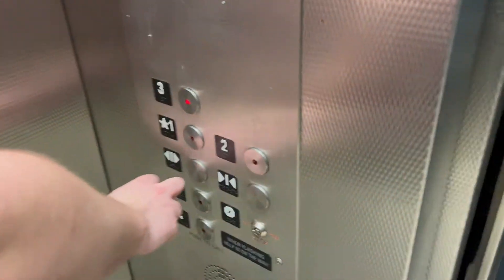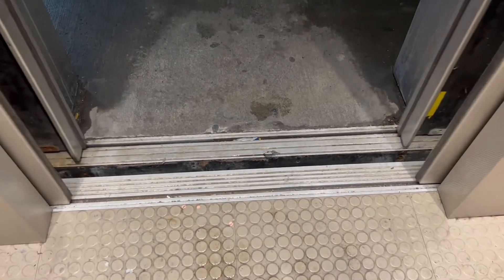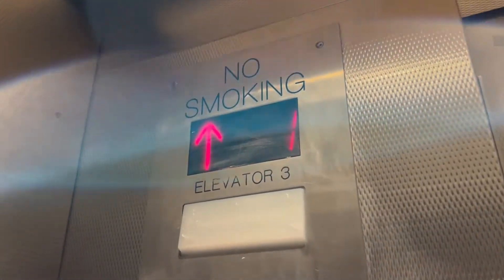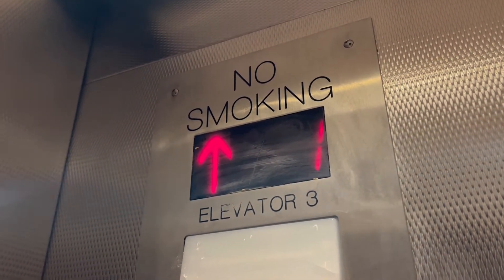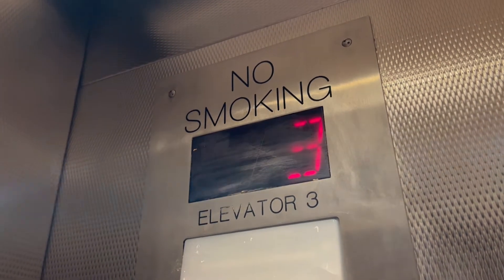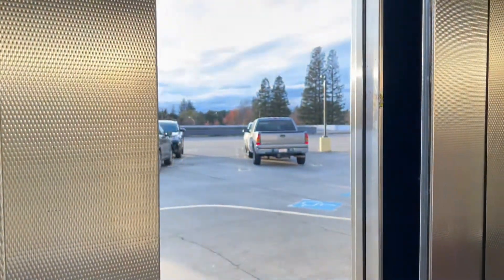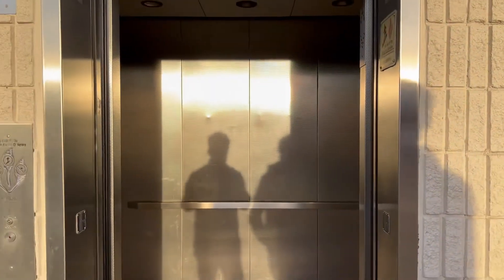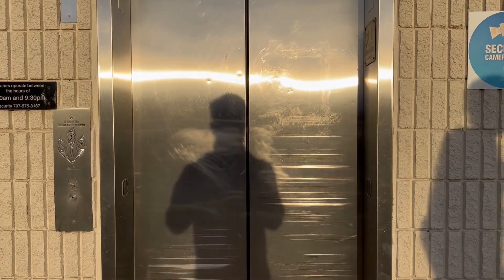Lovely Montgomery Hydraulic Elevator (Car #3) - Santa Rosa Plaza Garage - Santa Rosa, CA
Just for fun, I decided to film this piece of junk. Turned out to be low on oil haha. This is labeled as Car #3 and it is very lovely.